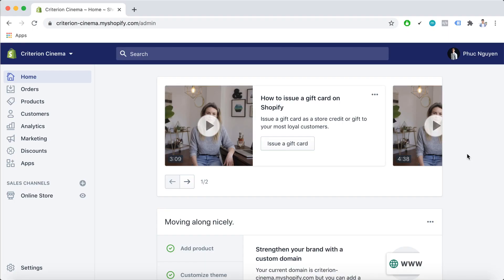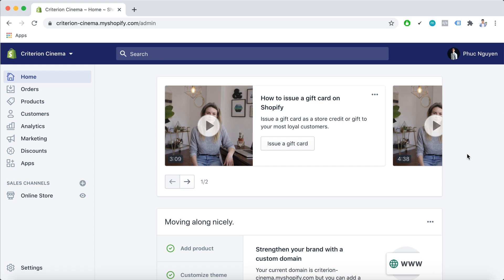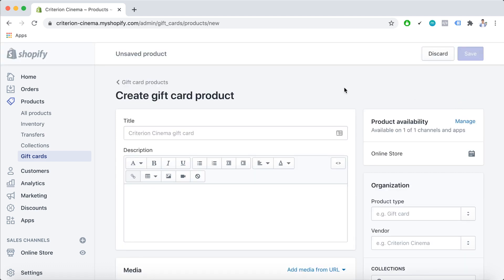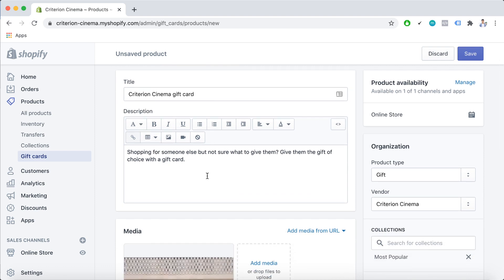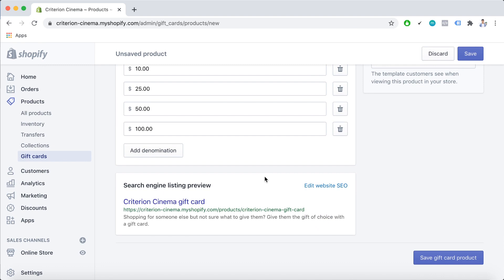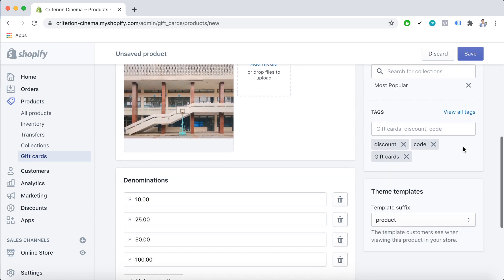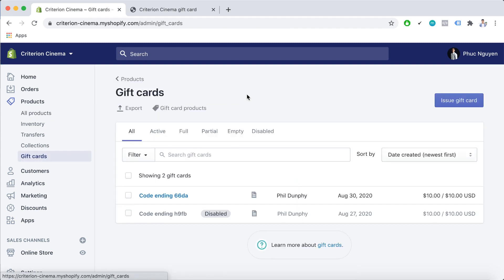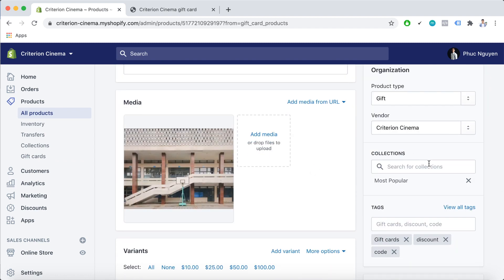How To Add and Manage Shopify Gift Cards (2020 Tutorial)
In this video, we will give you a step-by-step guide on how to add and manage your Shopify Gift Cards.👇 More Details below👇

🌟🌟Outlines🌟🌟
[00:00 - 00:52] Gift Card Introduction
[00:53 - 03:39] How To Create Shopify Gift Card
[03:40 - 04:46] How To Manage Shopify Gift Card Settings

👉 👉Build Your Own Custom Shopify Store - FOR FREE - with 60+ templates & elements for CRO